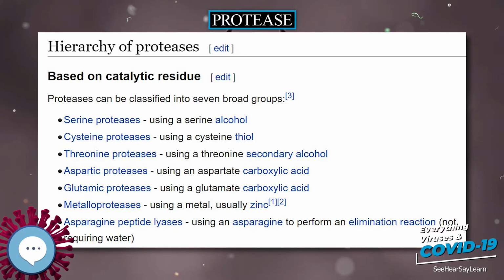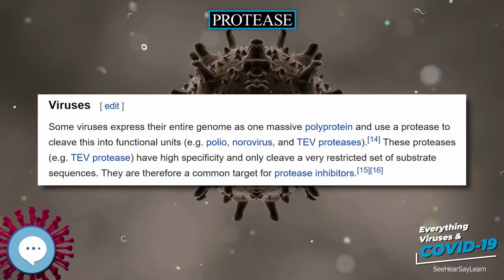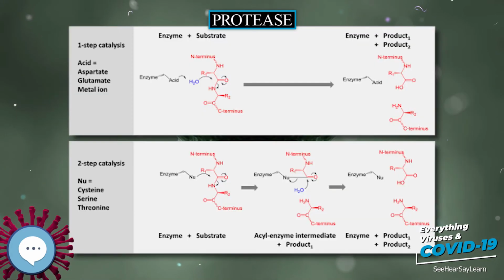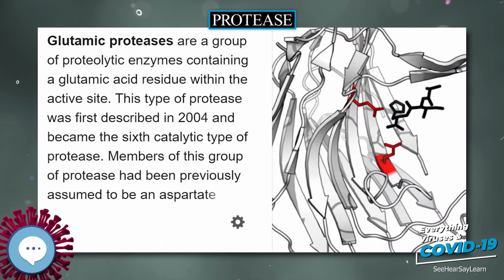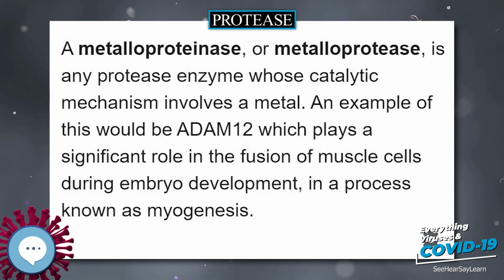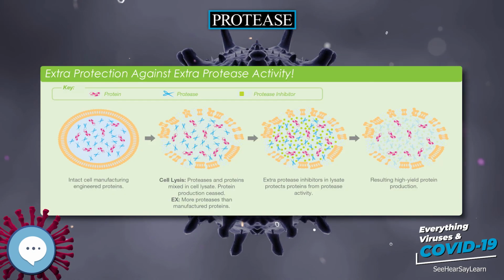Protease 🧫👩🏾‍⚕️🤒 Everything Viruses & COVID-19 🤒👩‍⚕️🧫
A protease (also called a peptidase or proteinase) is an enzyme that catalyzes (increases the rate of) proteolysis, the breakdown of proteins into smaller polypeptides or single amino acids. They do this by cleaving the peptide bonds within proteins by hydrolysis, a reaction where water breaks bonds. Proteases are involved in many biological functions, including digestion of eaten/swallowed proteins, protein catabolism (breakdown of old proteins), and cell signalling.
Principles of Virology (ASM Books)
Molecular Virology of Human Pathogenic Viruses